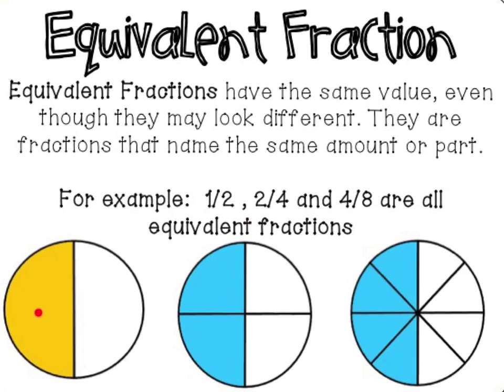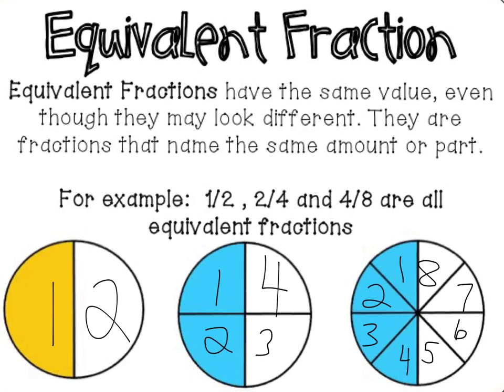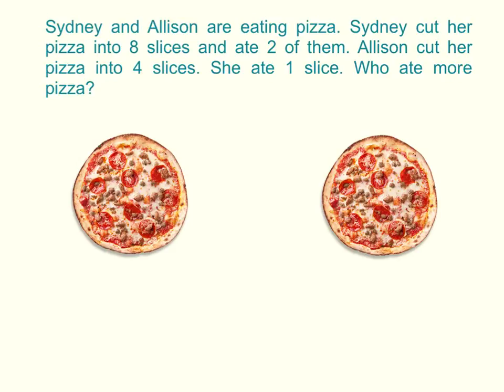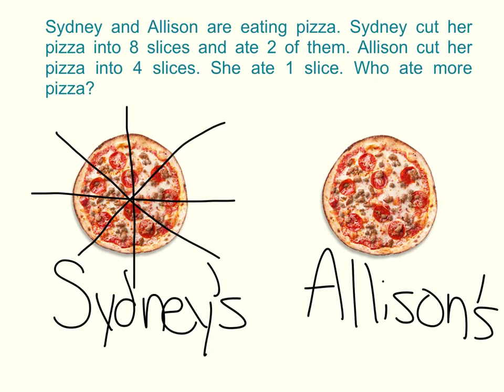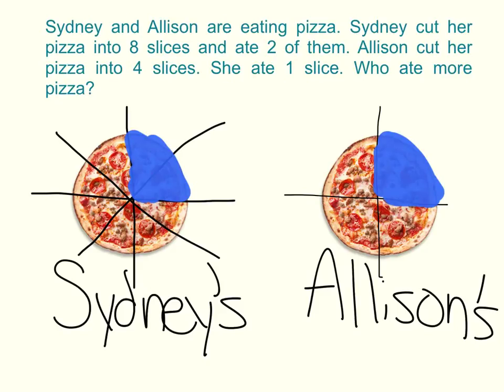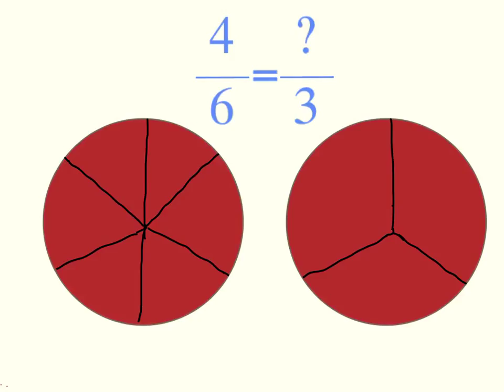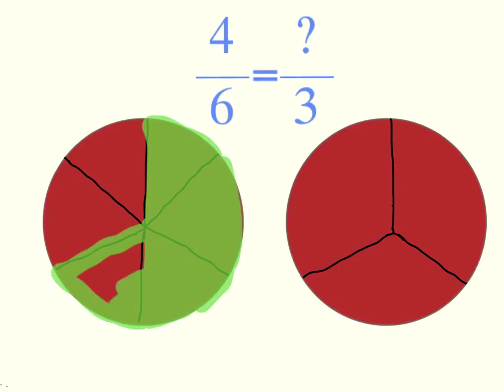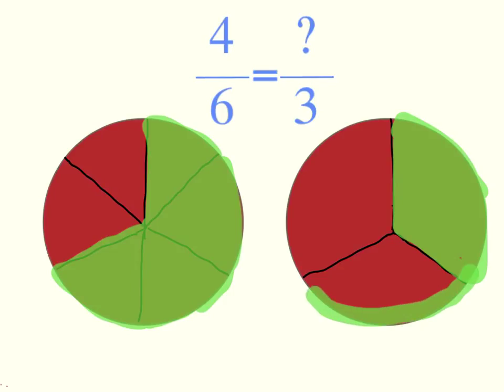Appel_ExplainEverything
Sarvinder Section 8